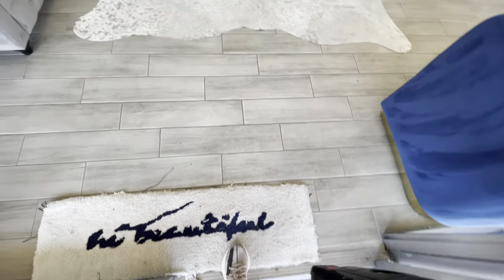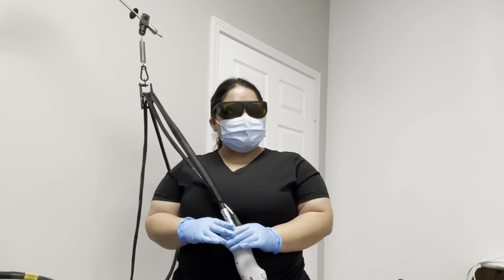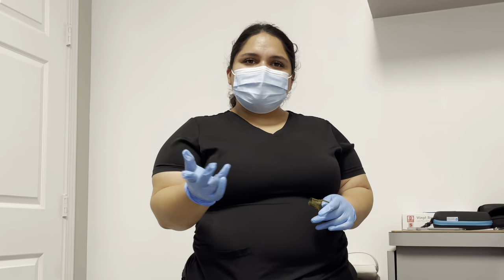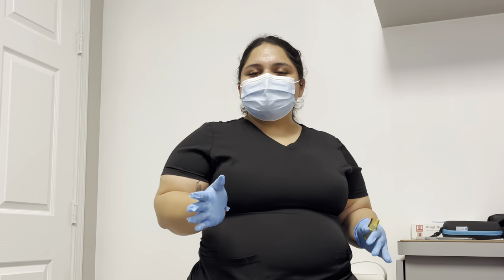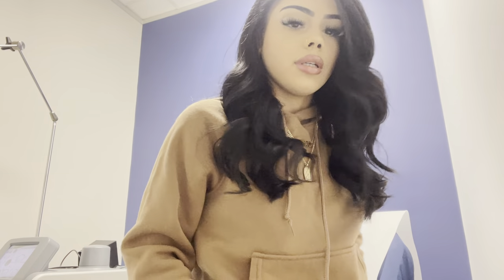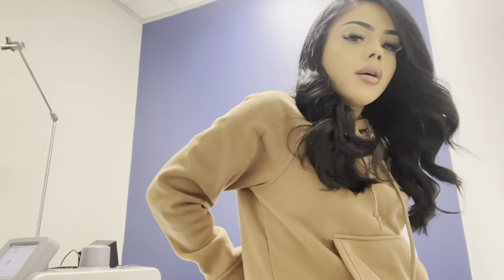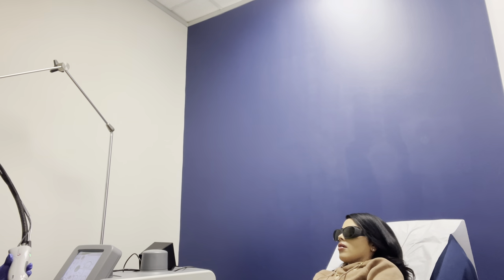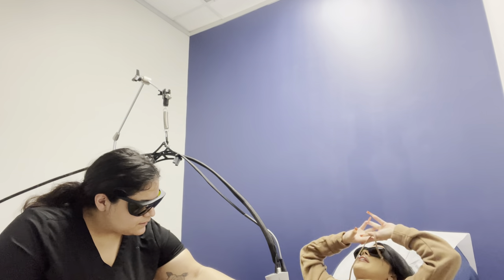VLOG| Brazilian Laser 2nd session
Ebanel 5% Lidocaine Topical Numbing Cream